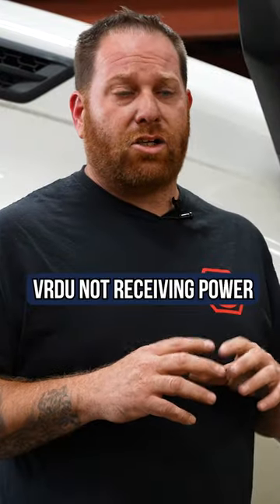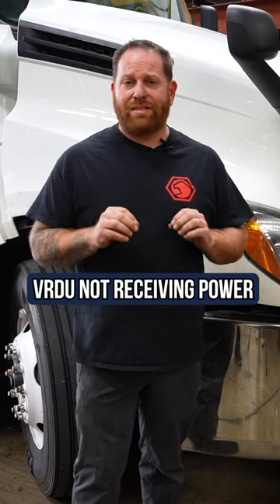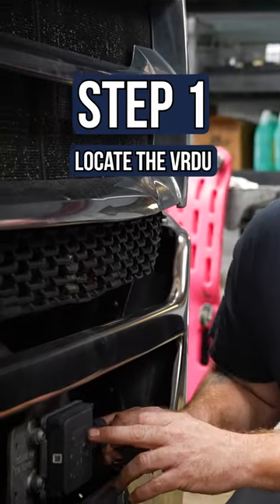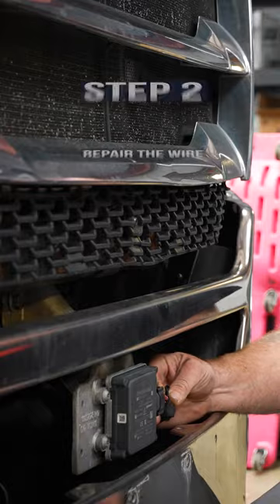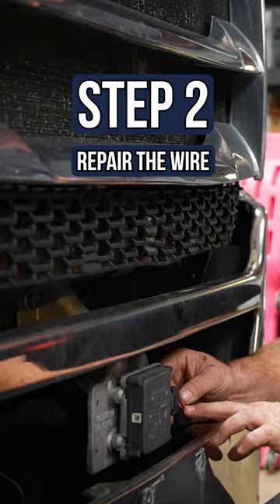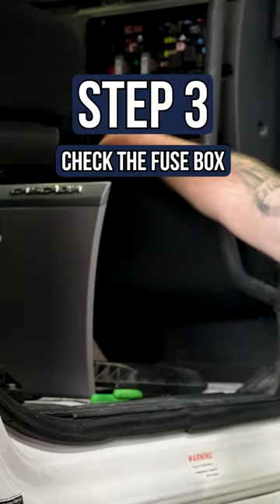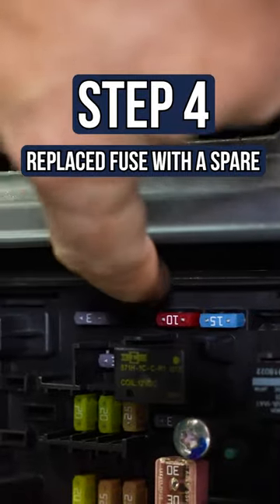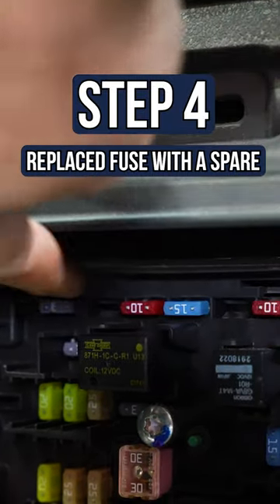Fixing Your Cruise Control on a Freightliner